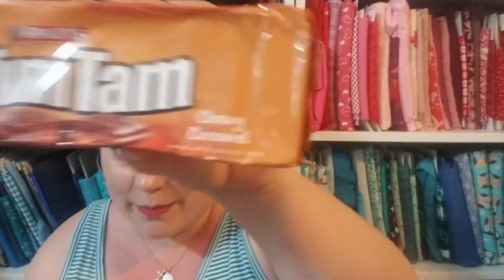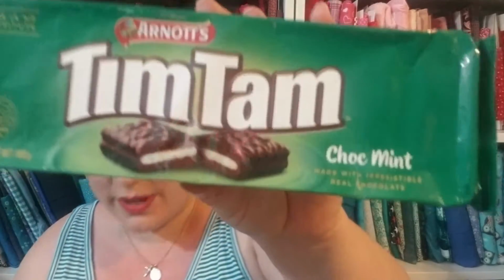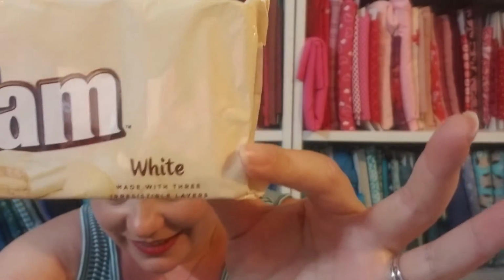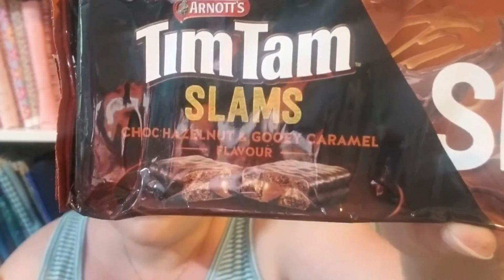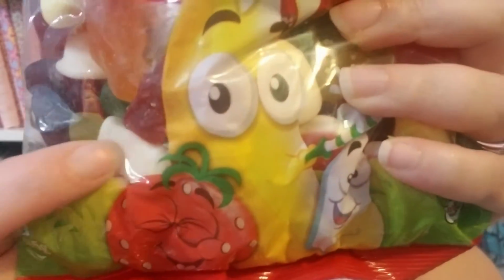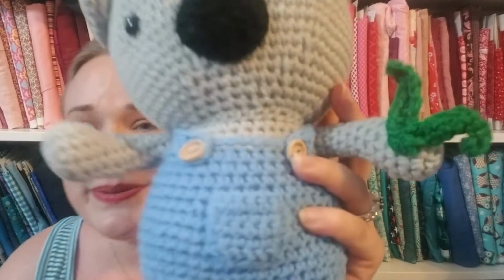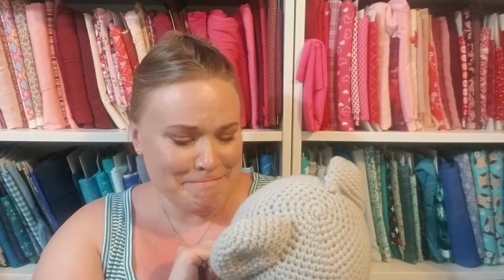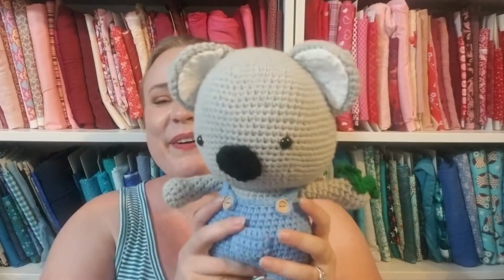Happy Mail from Gypsy Rose